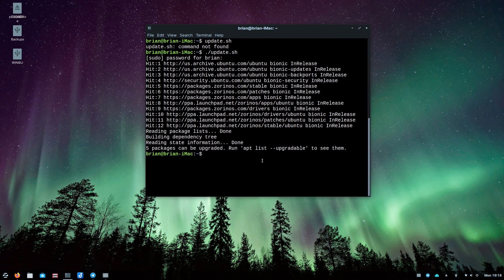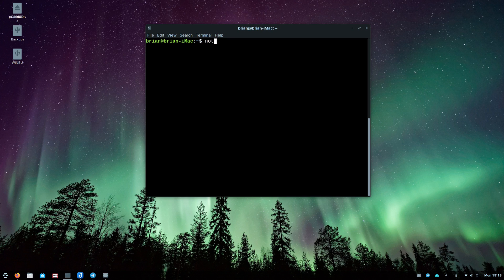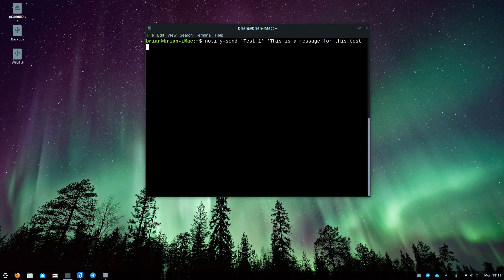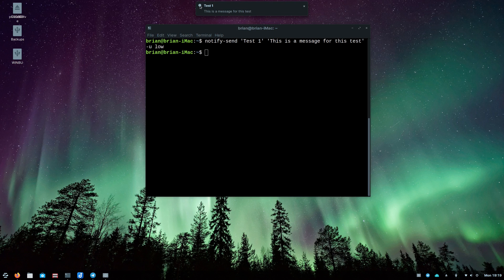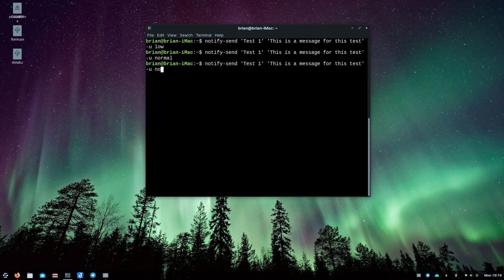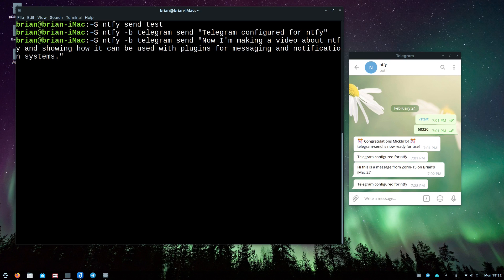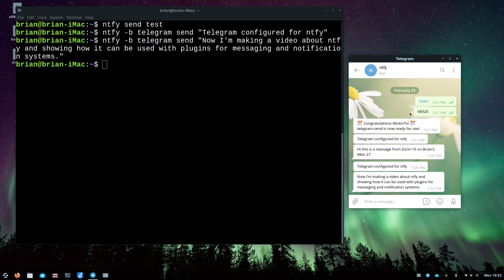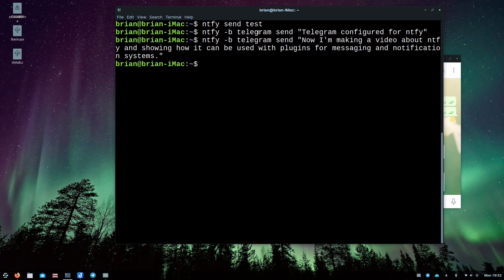Notify-send and Ntfy - 2 Free, Open Source, CLI Notification Utilities to Keep You In the Loop!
Notify-send, and Ntfy are two amazing, free, open source utilities you can use to help keep you in the loop about events occurring on your desktop or server system.

These tools truly make it simple to get notifications for all kinds of events that happen on your systems.  Just put a little thought into how often you'd like to know if something triggered, kicked off, finished, or had an issue on your systems.

=== Links ===
Ntfy and a ton of extensions

=== Timestamps ===
00:10 - Introduction
01:30 - Notify-Send
09:30 - Ntfy
13:30 - Ntfy to Telegram